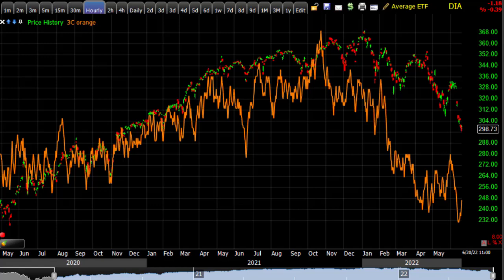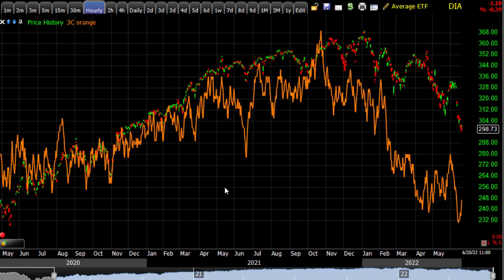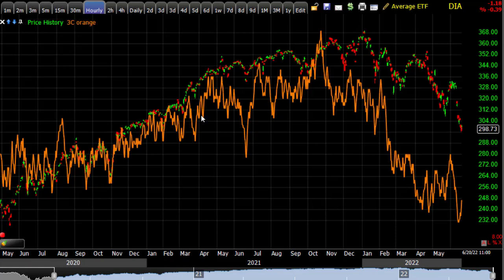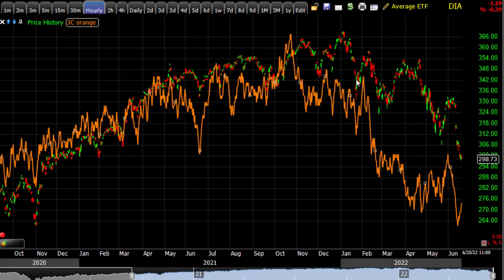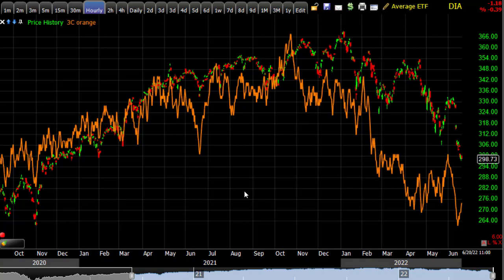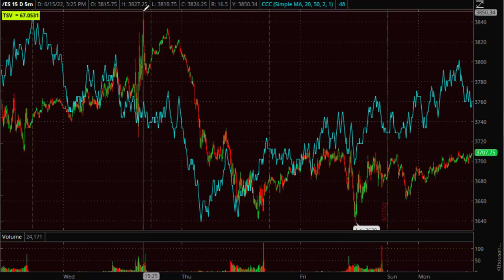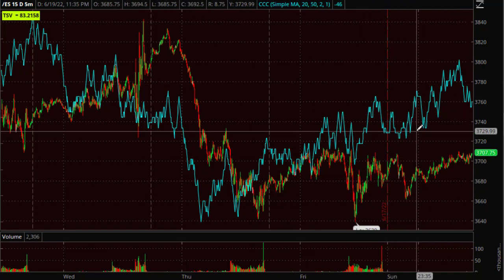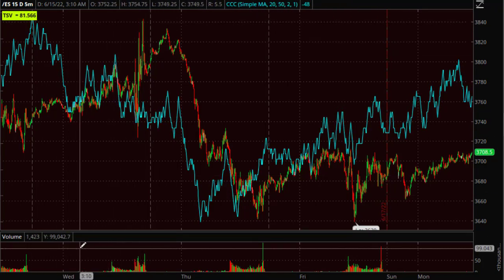Stock Market Indicators - The 3C Indicator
Here's a quick explanation of what 3C is, how it works, and how it helps give us insight into the markets from intraday trade to long term trends in various asset types from stocks to futures, volatility, just about anything with price and volume.